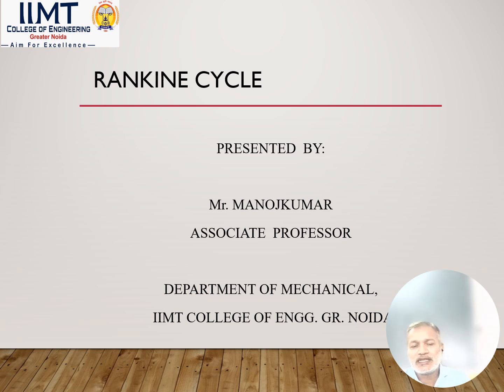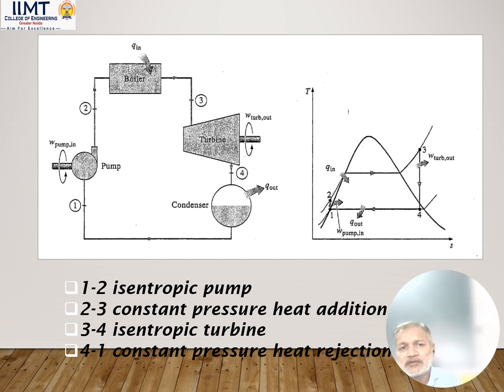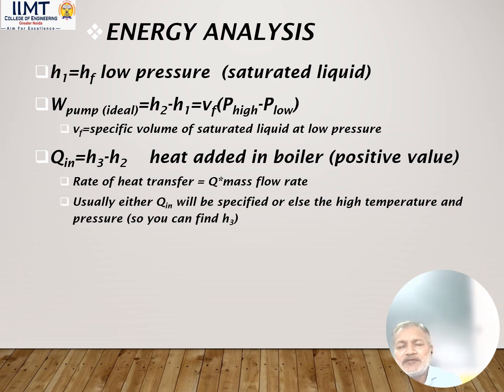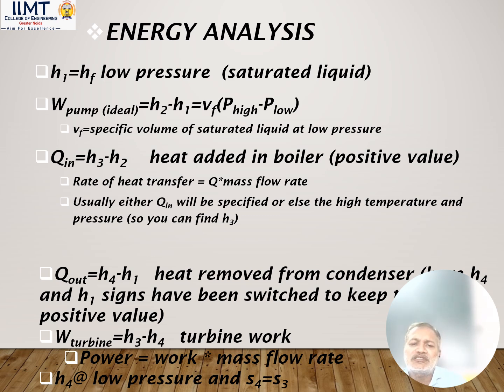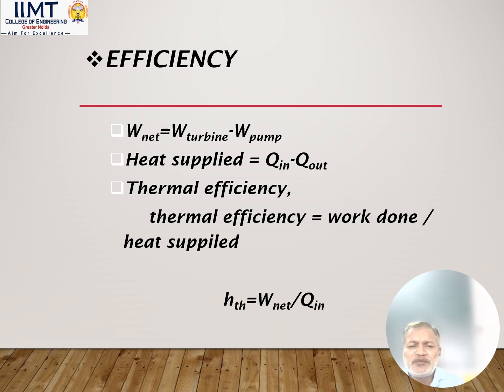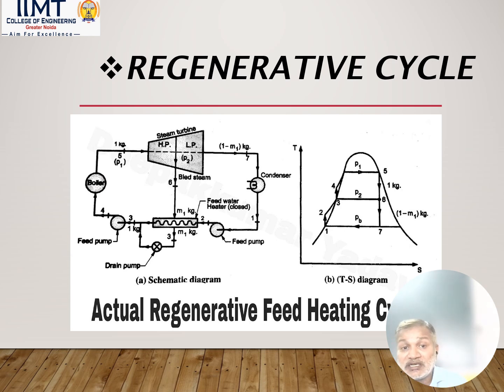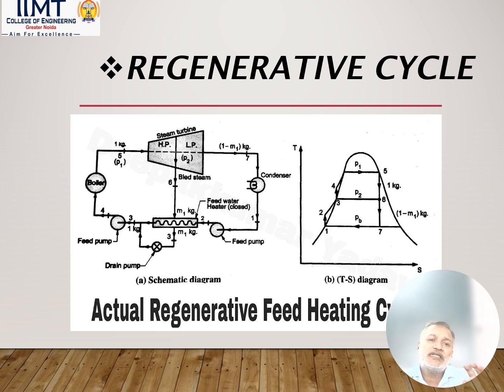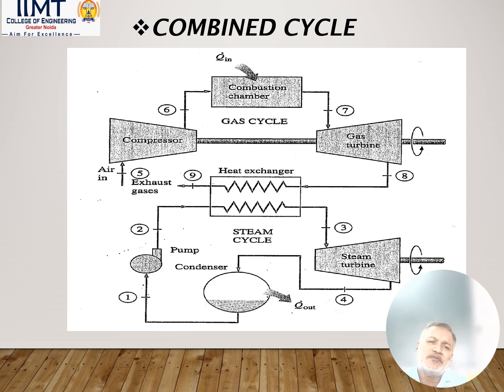Rankine Cycle | B Tech (ME) | Mechanical Engineering | IIMT College of Engineering, Greater Noida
Lecture on "Rankine Cycle" by Mr. Manoj Kumar, Assistant Professor, Department of Mechanical Engineering, IIMT College of Engineering, Greater Noida.